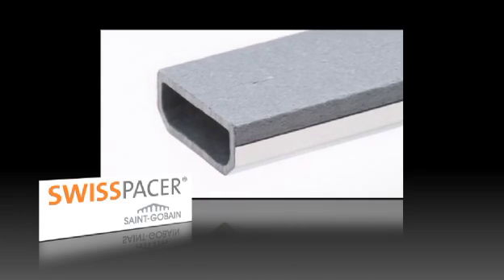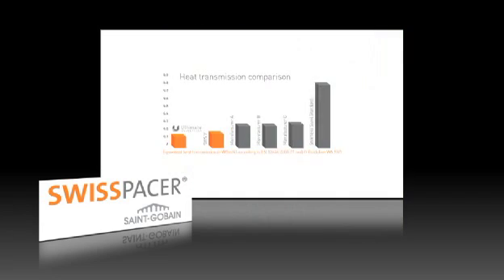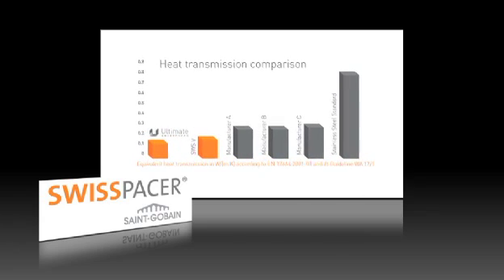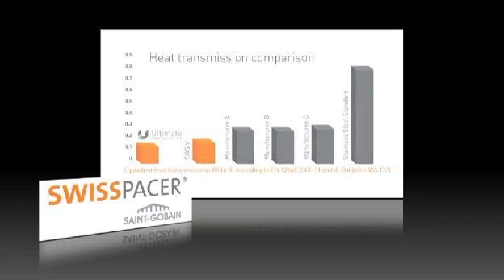SWISSPACER MAIN EDIT + Ultimate